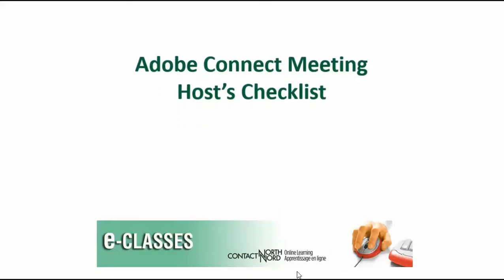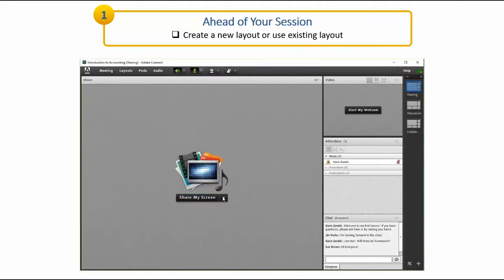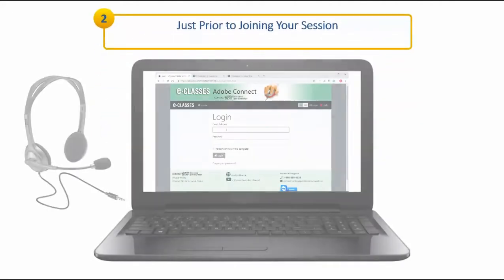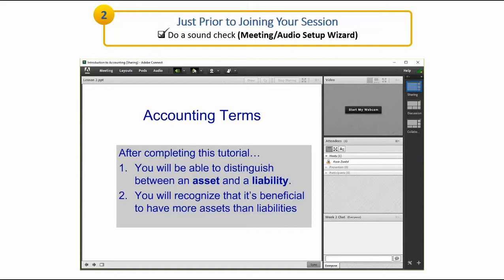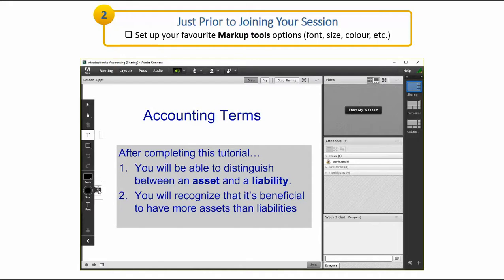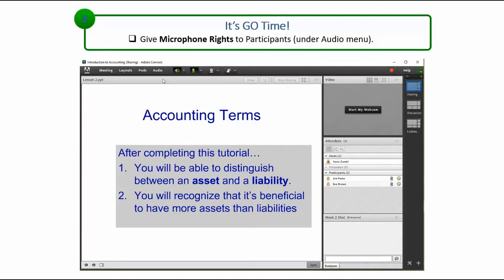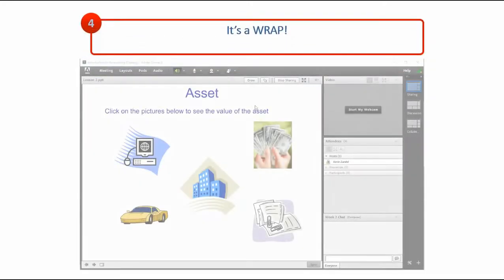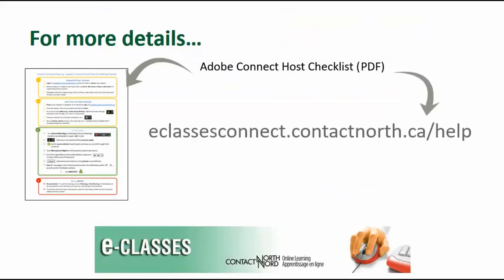Host Checklist for Contact North Adobe Connect Meeting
A quick video version of our Host's Checklist - a step by step reference to get you started in your first Adobe Connect Meeting web conference session !